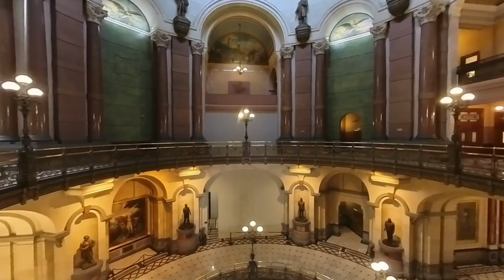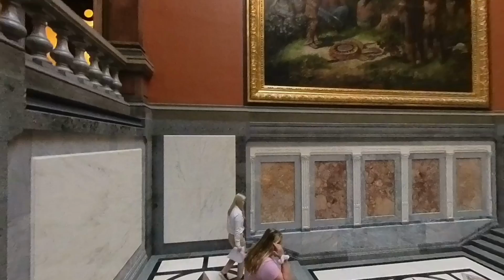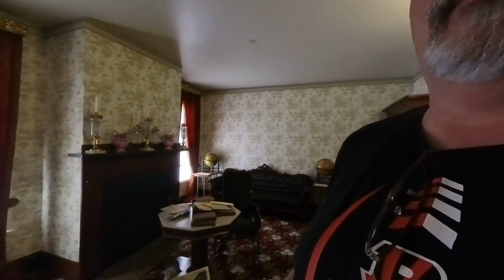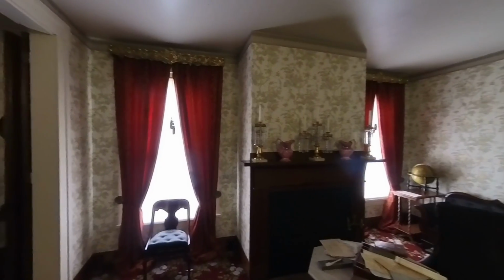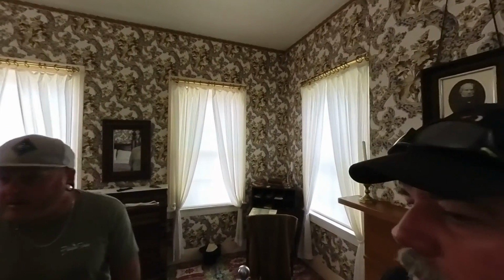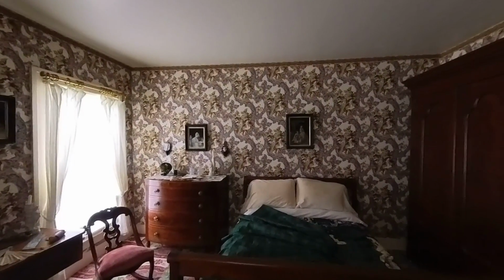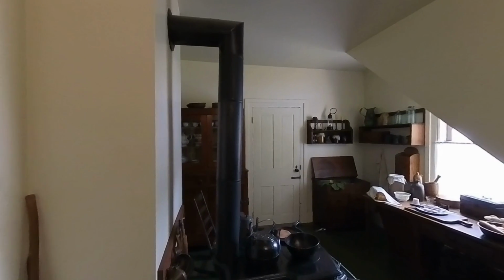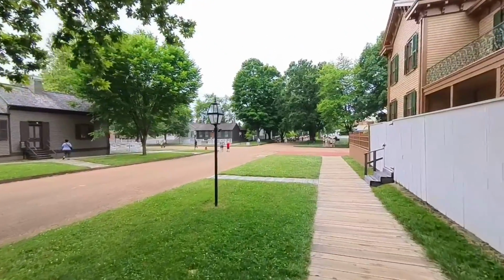June 2024 Springfield, Illinois 360.